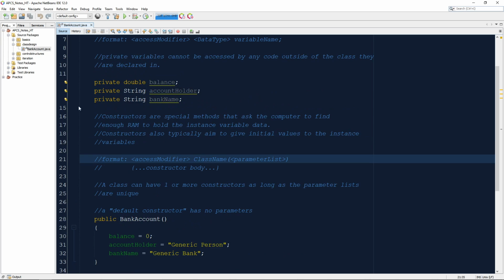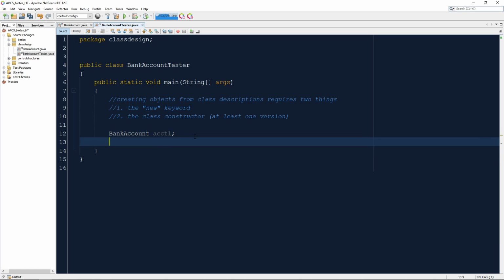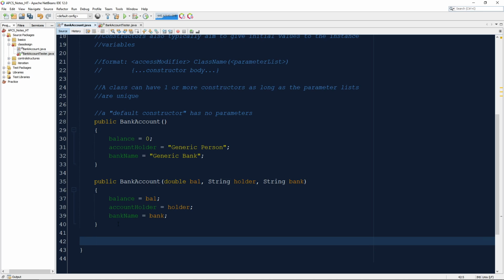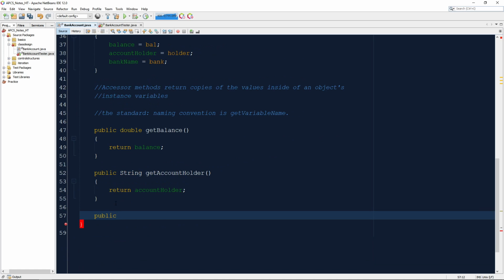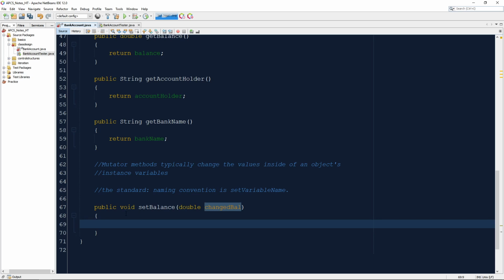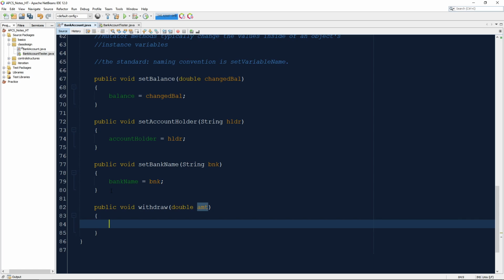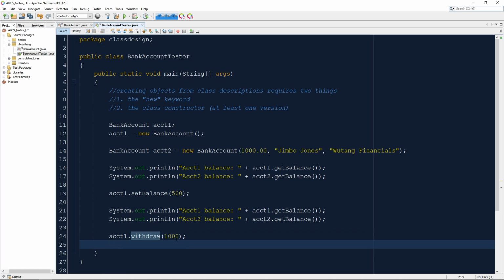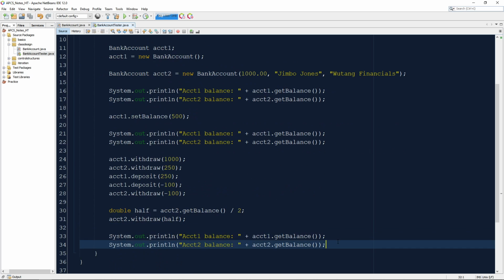Class Design - Part 3